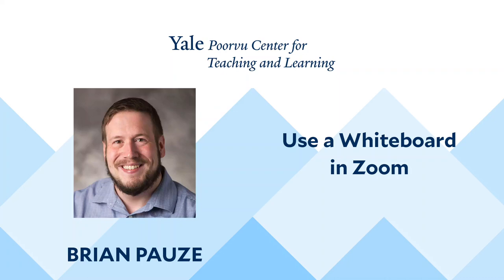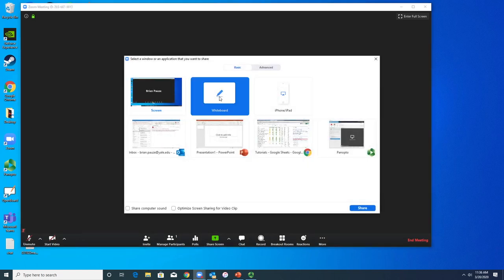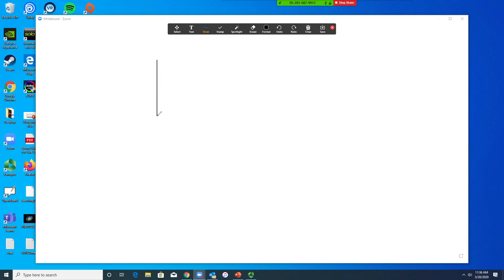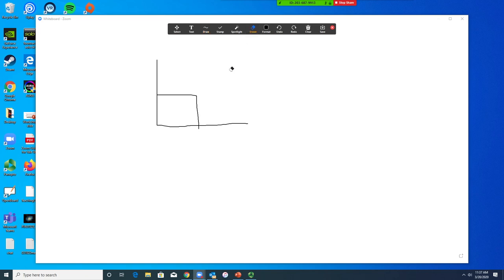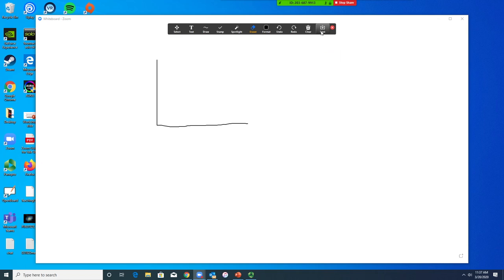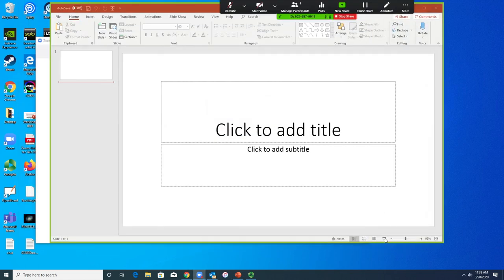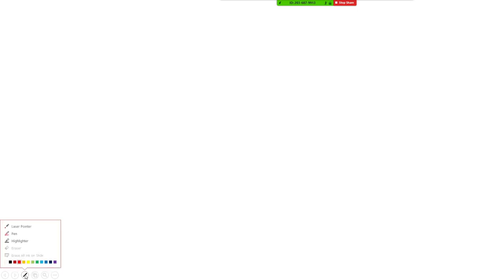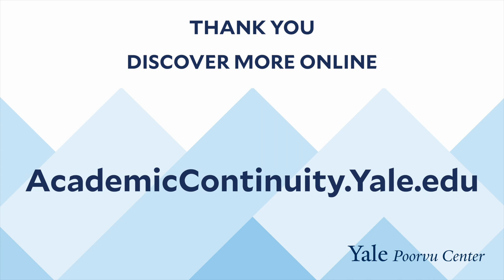Use a Whiteboard in Zoom